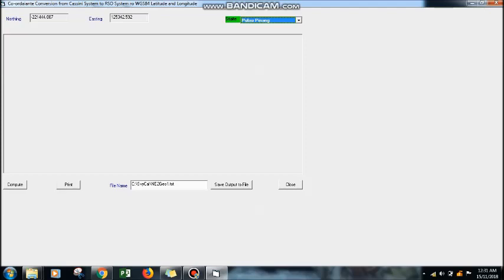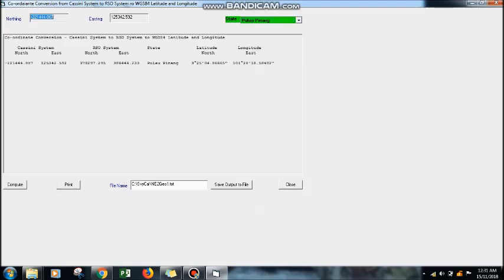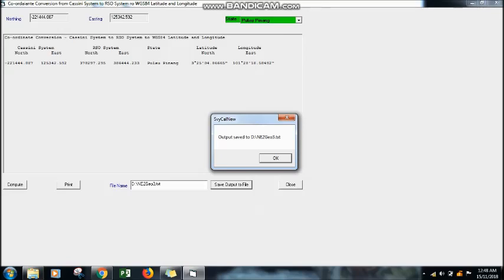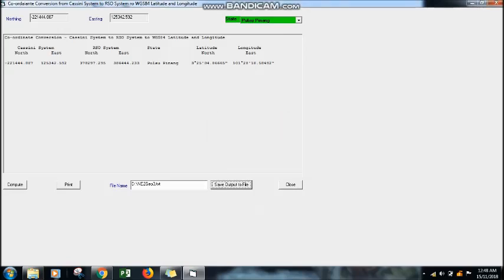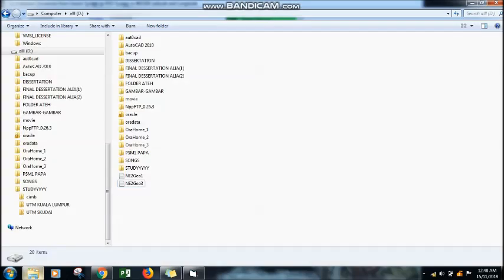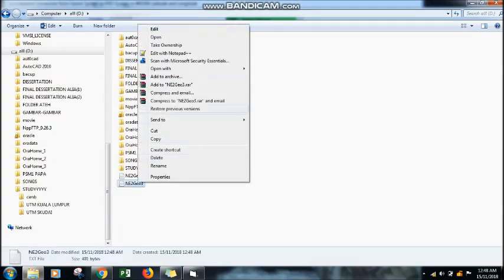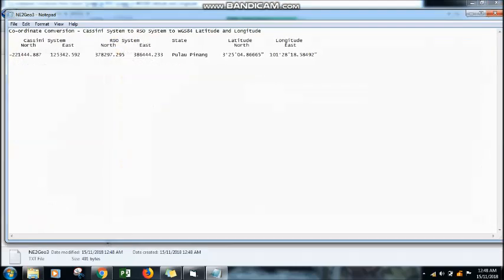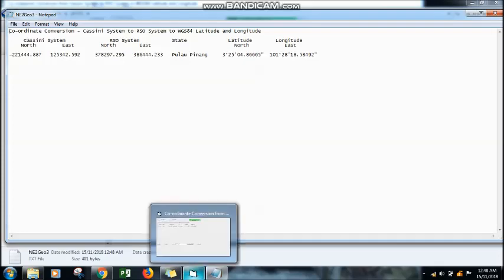Coordinate Conversion : Cassini Soldner to WGS84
Coordinate Conversion using SvyCal V2.0